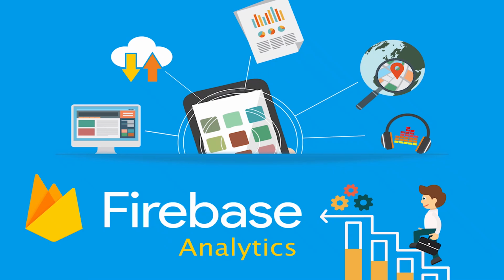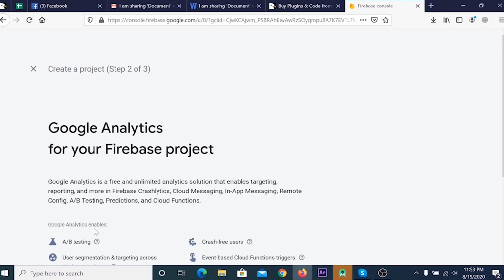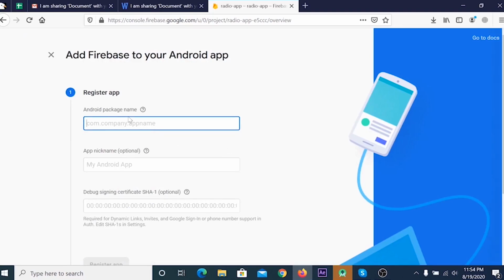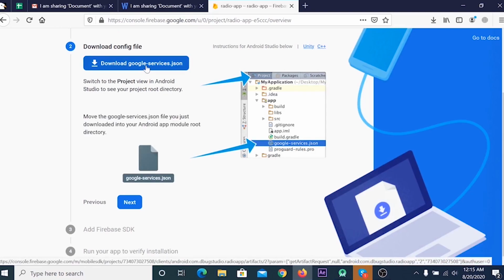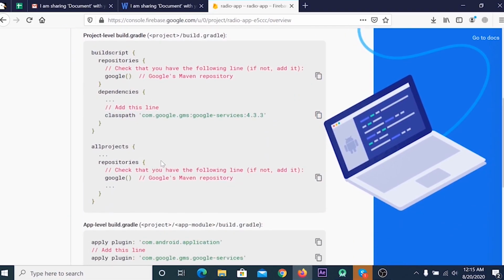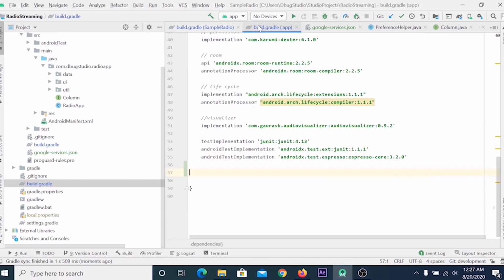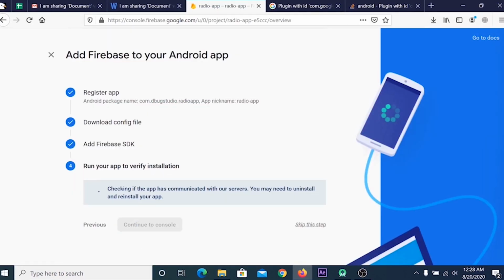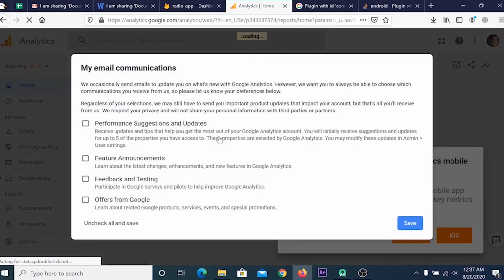Firebase and Google Analytics for Android App 2023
In this video, you will learn the how to integrate Firebase and Google Firebase for mobile app. I will show it step by step so that you can easily integrate into your project. At the heart of Firebase is Google Analytics, a free and unlimited analytics solution. Analytics integrates across Firebase features and provides you with unlimited reporting for up to 500 distinct events that you can define using the Firebase SDK. Analytics reports help you understand clearly how your users behave, which enables you to make informed decisions regarding app marketing and performance optimizations.thinking about switching from Google.